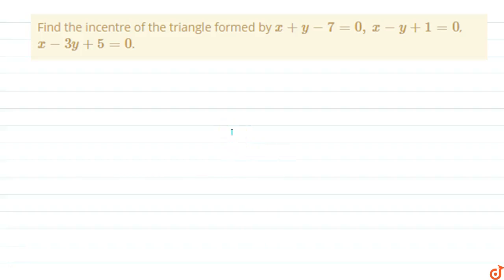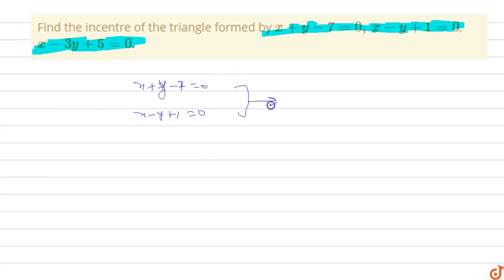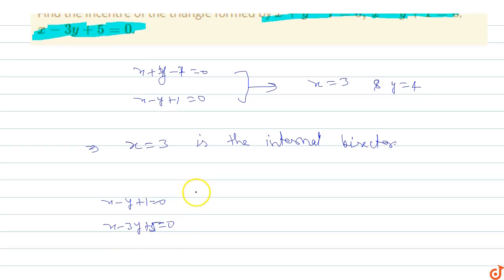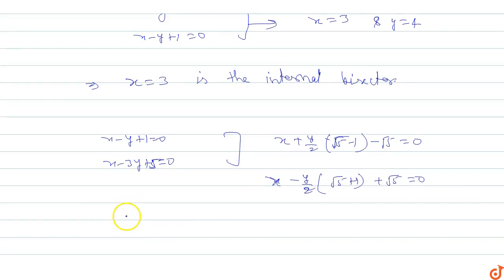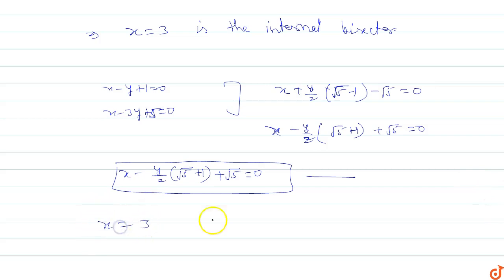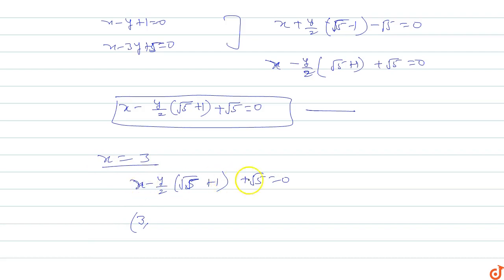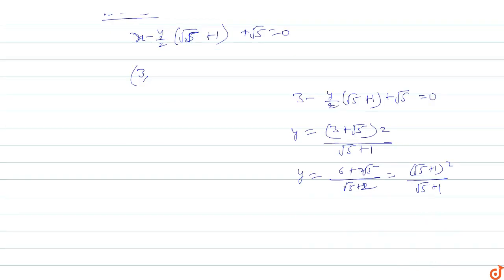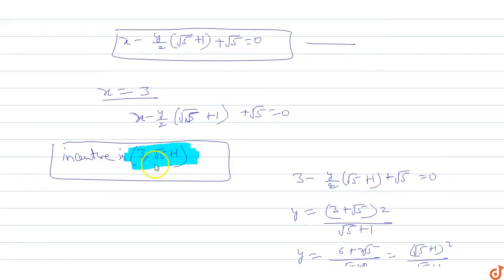Find the incentre of the triangle formed by `x + y -7=0,` `x-y+1=0`, `x-3y + 5 =0`.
To ask Unlimited Maths doubts download Doubtnut Find the incentre of the triangle formed by `x + y -7=0,` `x-y+1=0`, `x-3y + 5 =0`.